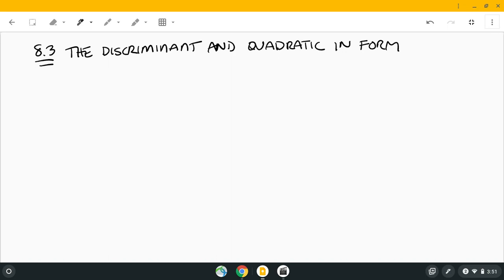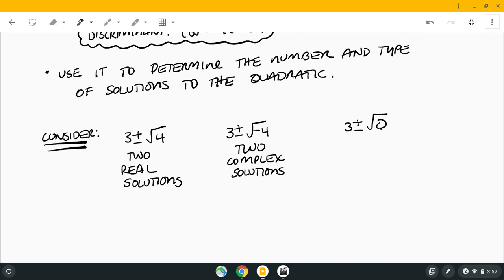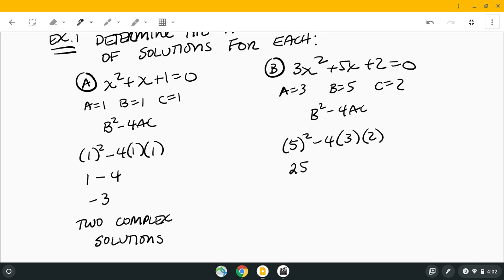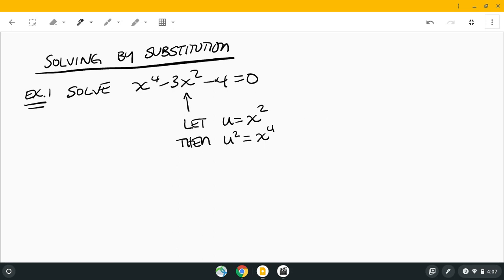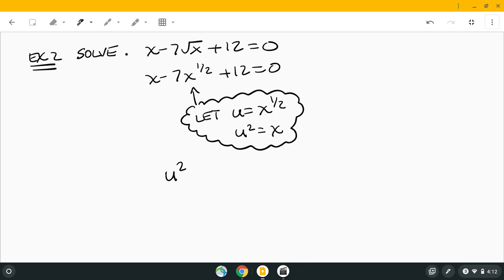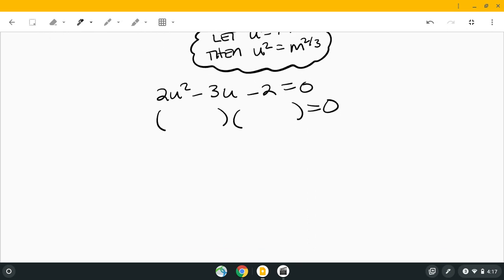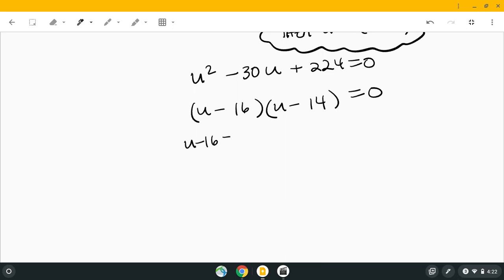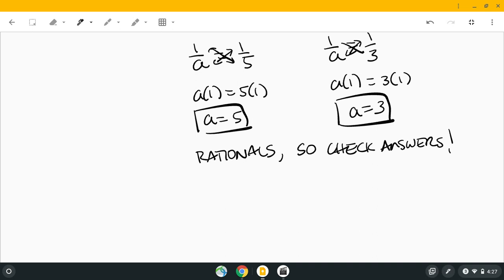Math 73 8 3 Discriminant and Quadratic in Form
Covers the discriminant and how to solve equations that are not quadratics, but have the same structure as quadratics.